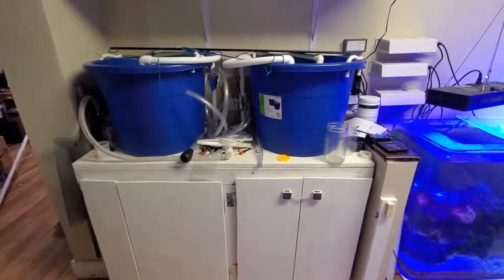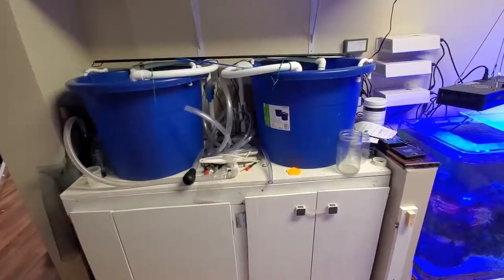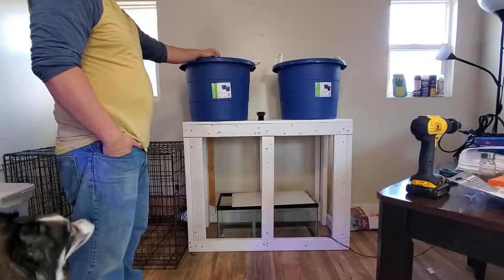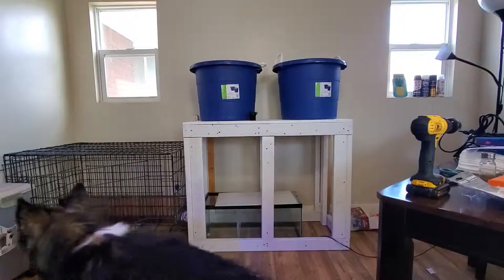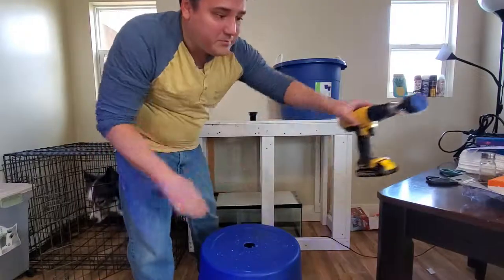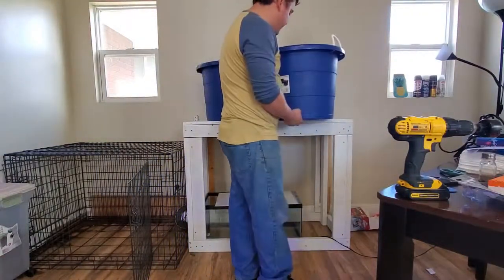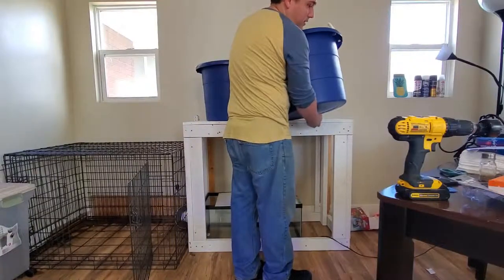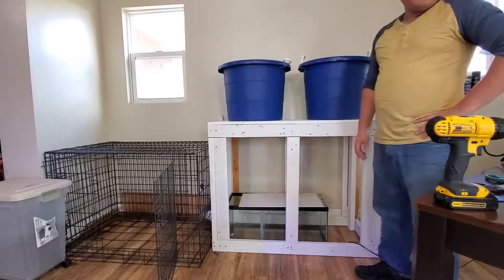Seahorse fry setup part 1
My build of the blue bucket method of raising seahorse fry